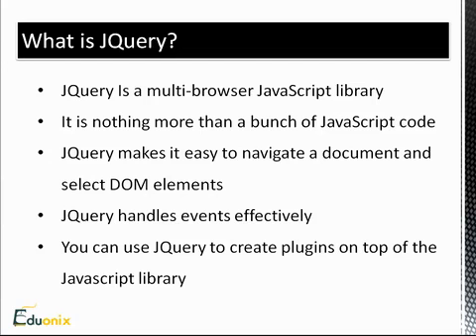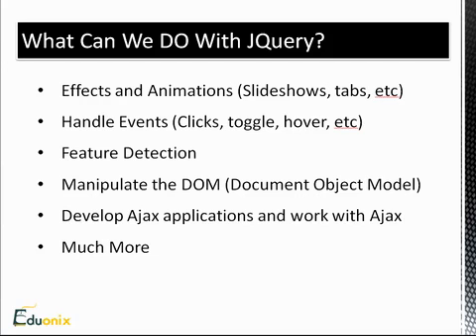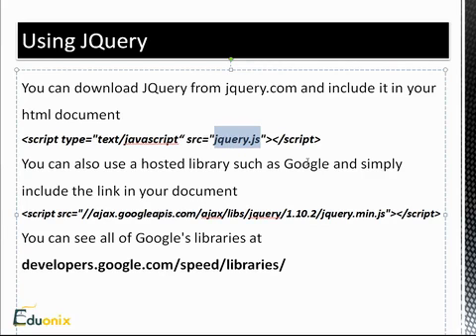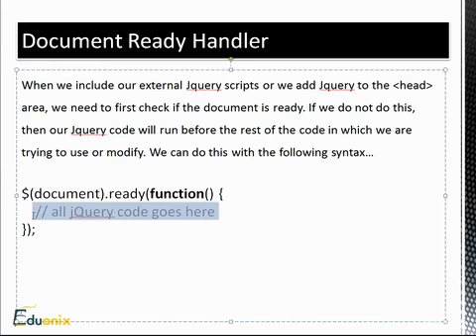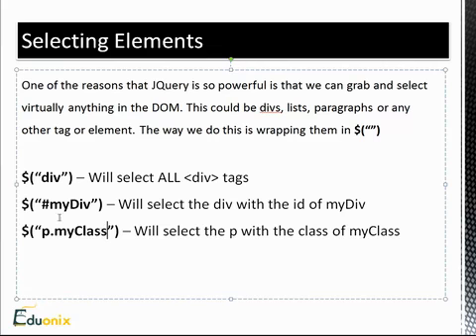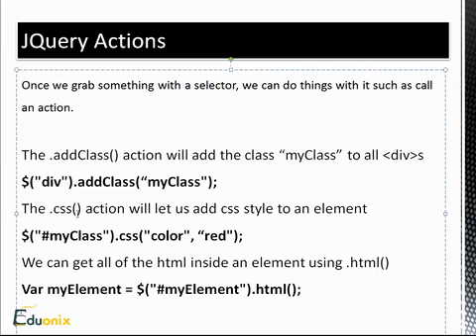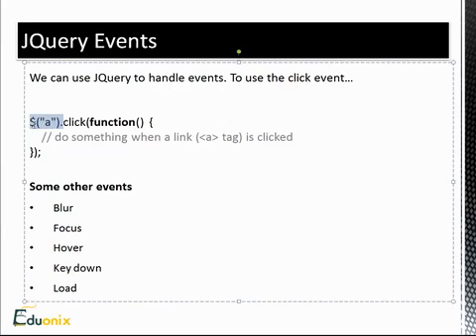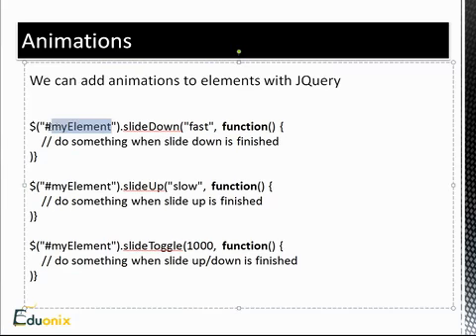Introduction to Javascript and JQuery 2015 - part 2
Lecture 2 : Jquery fundamental

Web 2.0 has seen the resurrection of Javascript. This is quite amazing when you consider how it was misused like animated GIFs or Java applets previously were.

Many of today's key Web 2.0 sites are heavily reliant on Javascript for slick presentation. Some Javascript effects are almost rivalling Flash in their aesthetic attractiveness and complexity.

Software makers, and in particular Mozilla, Apple and Google are tripping over themselves to make sure their own particular browsers - Firefox, Safari and Chrome - give the best Javascript performance.

The recent version of Firefox included the TraceMonkey JavaScript engine and which made 3.5 twice as fast as version 3 and over ten times faster than version 2.

Google's Chrome is at the moment the champion Javascript-friendly browser, with the latest release scoring 709ms on the Sunspider Javascript benchmarker, beating Safari 4 with 910ms and Firefox, Opera and Internet Explorer following behind.